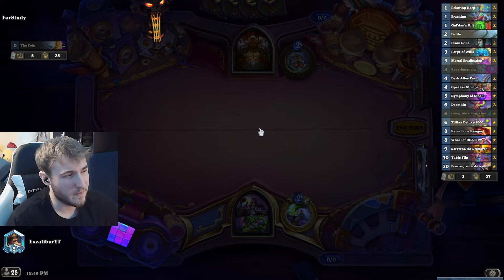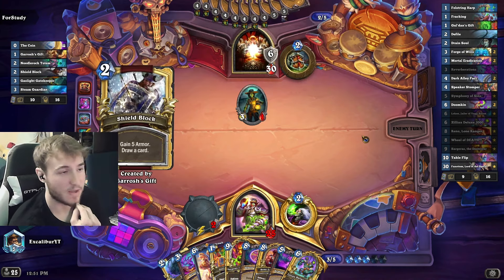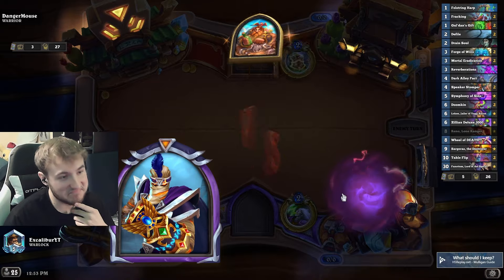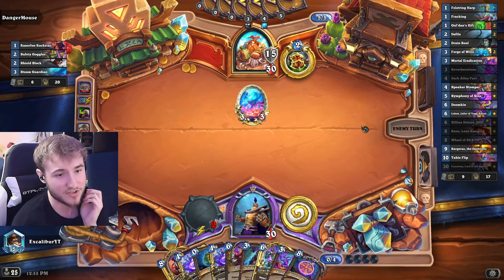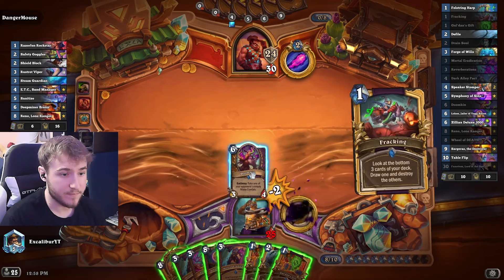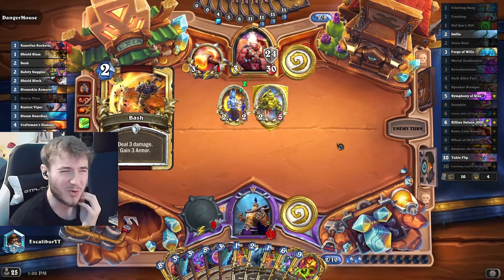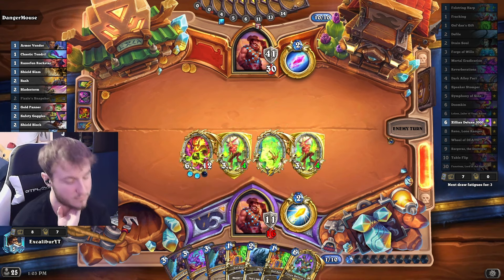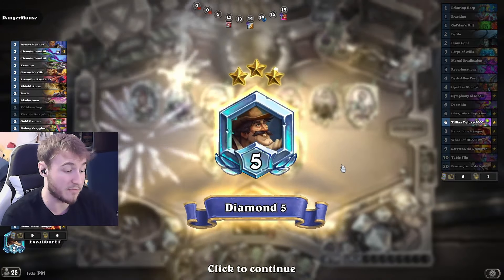Wheel of Death Meta is So Fun!!! - Excalibur Hearthstone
Played this deck on stream for a hour or so and had a positive WR with it! Super fun style of play and actually meta right now!

Deck Code:
### Wheel Warlock
# Class: Warlock
# Format: Standard
# 2x (1) Felstring Harp
# 2x (1) Fracking
# 2x (1) Gul'dan's Gift
# 2x (2) Defile
# 2x (2) Drain Soul
# 2x (3) Forge of Wills
# 2x (3) Mortal Eradication
# 1x (3) Reverberations
# 2x (4) Dark Alley Pact
# 2x (4) Speaker Stomper
# 1x (5) Symphony of Sins
# 2x (6) Doomkin
# 1x (6) Loken, Jailer of Yogg-Saron
# 1x (6) Zilliax Deluxe 3000
#   1x (0) Zilliax Deluxe 3000
#   1x (1) Recursive Module
#   1x (5) Perfect Module
# 1x (8) Reno, Lone Ranger
# 1x (8) Wheel of DEATH!!!
# 1x (9) Sargeras, the Destroyer
# 2x (10) Table Flip
# 1x (30) Fanottem, Lord of the Opera